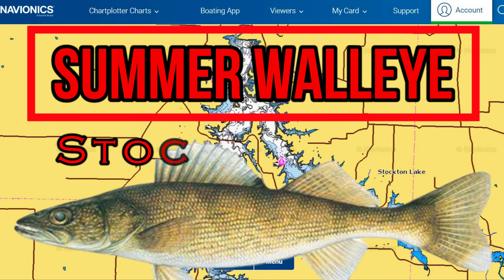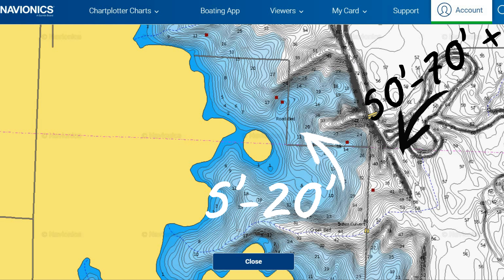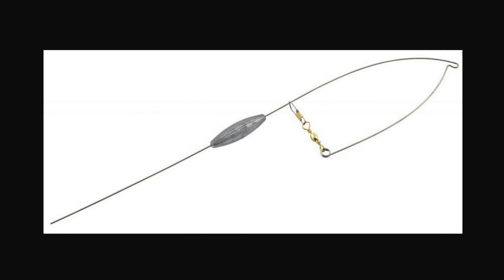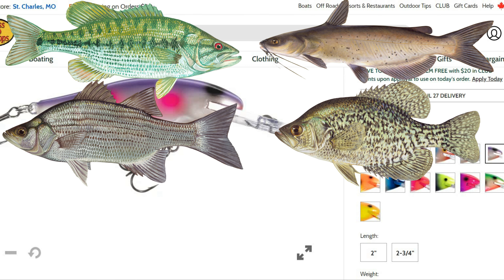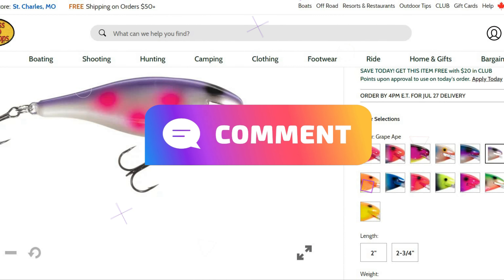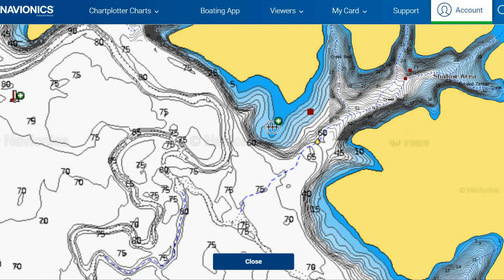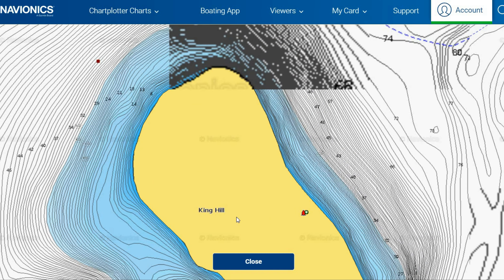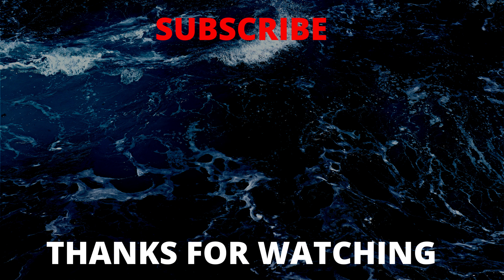WALLEYE BREAKDOWN | SUMMER PATTERNS | Stockton Lake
An in depth breakdown covering the walleye patterns, locations, tips, and baits during  the Summer on Stockton Lake located in Missouri. Walleye can be challenging for anglers to catch but with the right presentation and location can be very rewarding to target.  We talk about where the walleye holding  locations to feed up on baitfish in the heat of summer are and what to look for out on Stockton Lake to help you catch more walleye.